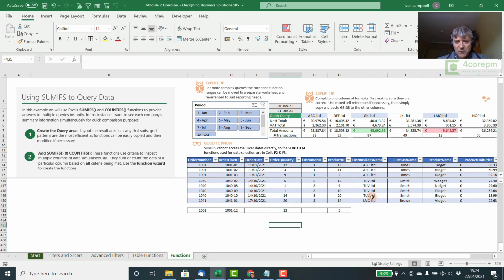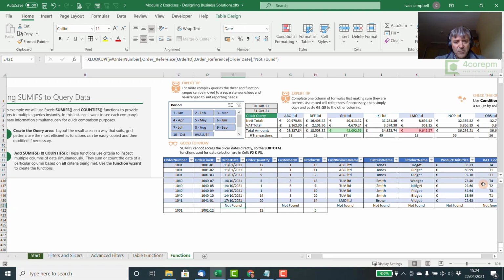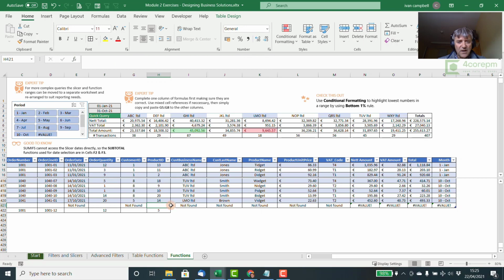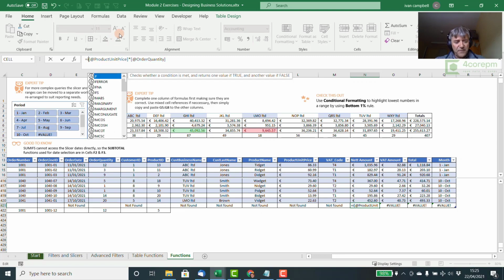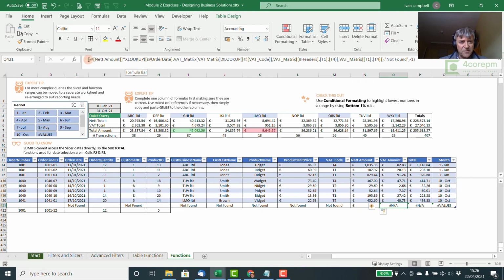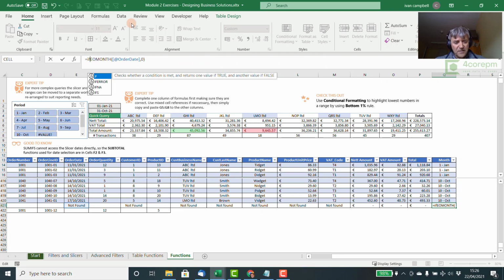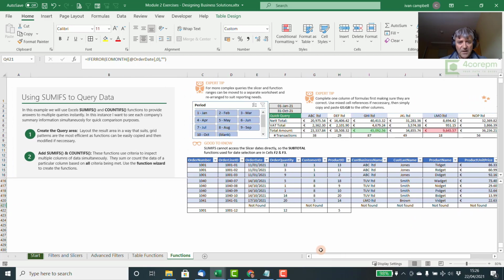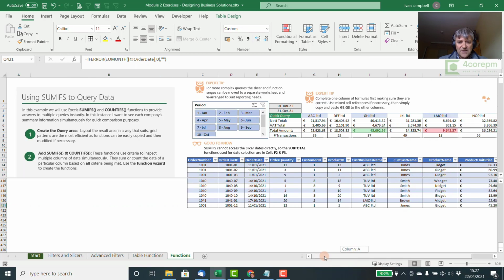Module 2 - Clip 10 - IFERROR() Function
Using IFERROR to replace error values.